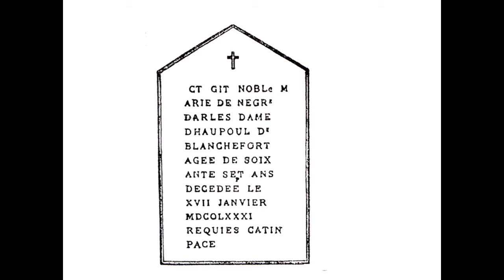Henry Lincoln Speaks 04: The Cipher in the Stone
Secret codes were hidden in the Church of Rennes-le-Château, where Bérenger Saunière supposedly found coded parchments that led him to a great treasure.  Henry Lincoln and Allysha Lavino explain the keyword used to crack one of ciphers, found on the gravestone of Marie de Blanchefort - the last great lady of Rennes-le-Château.
In the last 10 years of his life, Henry Lincoln charged his protégée with telling the real story of what he discovered hidden in code. "The Heretic"—a novel by Allysha Lavino—is Henry Lincoln's final response to "The Da Vinci Code" and the circus of information around the Rennes-le-Château Mystery.